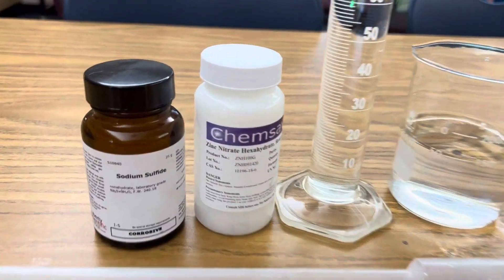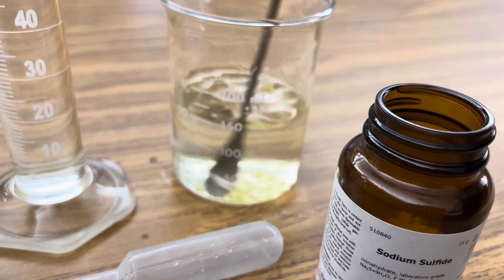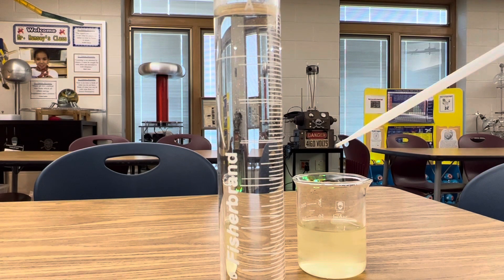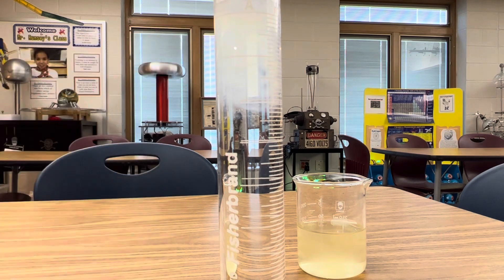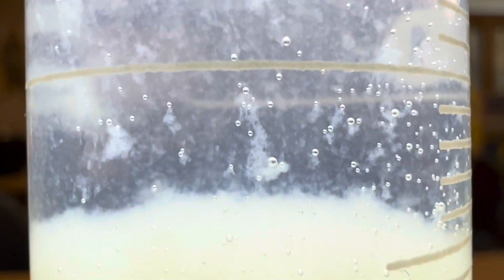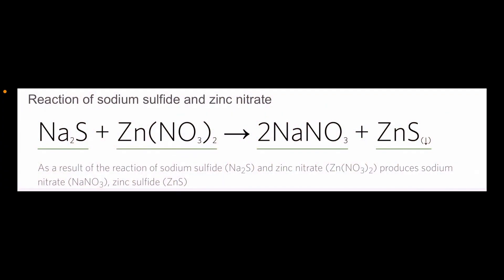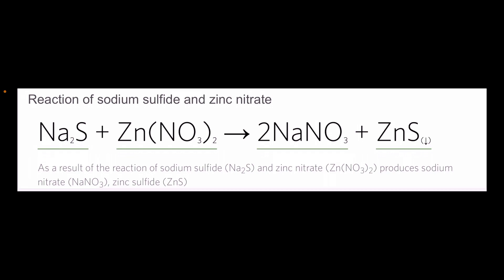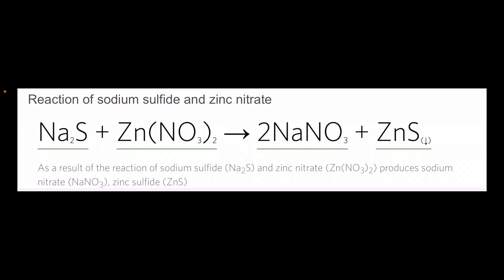Precipitation of Zinc Sulfide in RamZland!⚗️ Na2S+Zn(NO3)2→2NaNO3+ZnS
Keith Ramsey demonstrates the double displacement precipitation reaction of zinc nitrate and sodium sulfide.